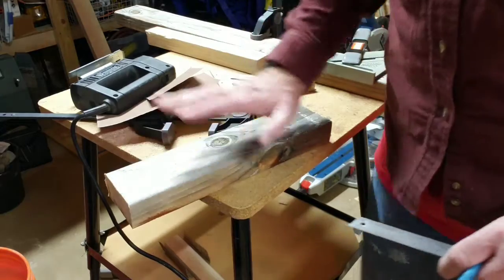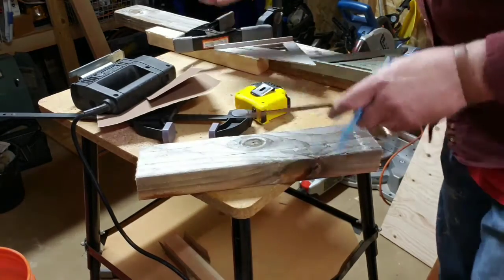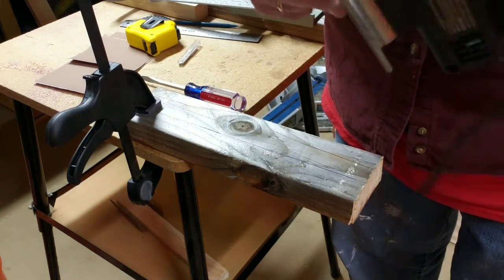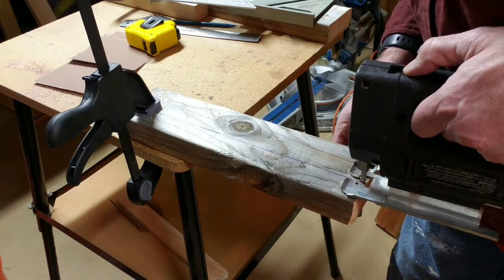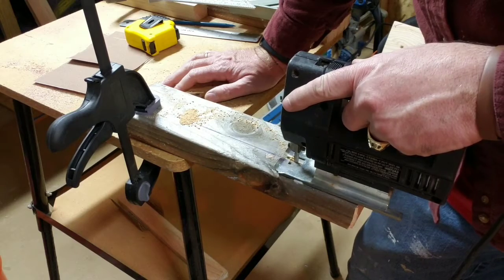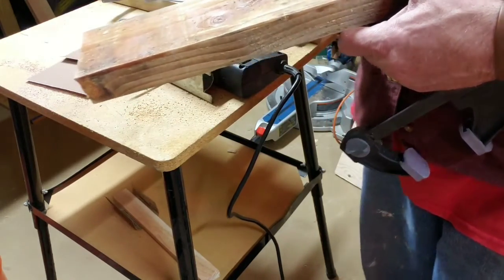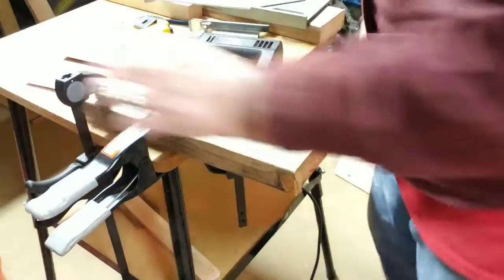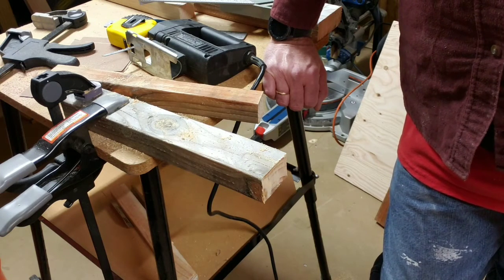Free hand ripping with Jig saw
Hanna's first woodworking mallett